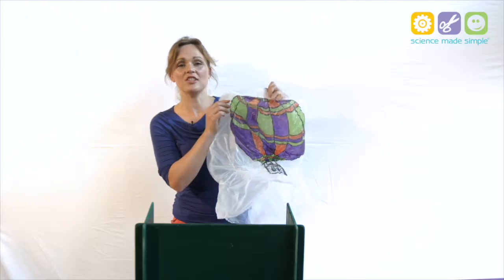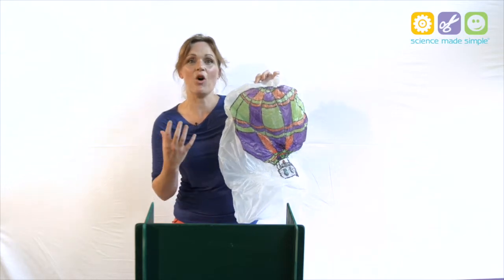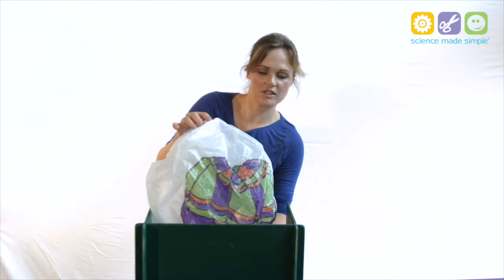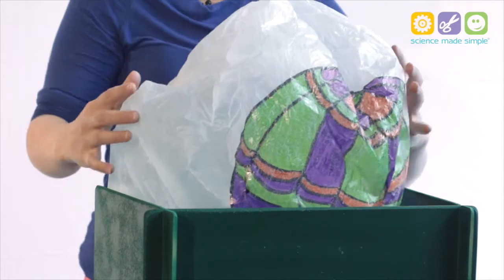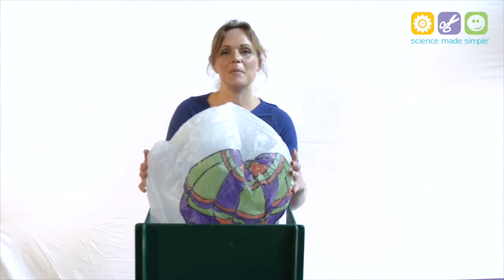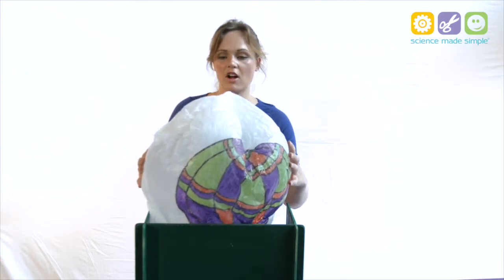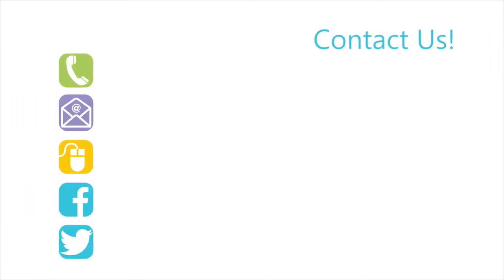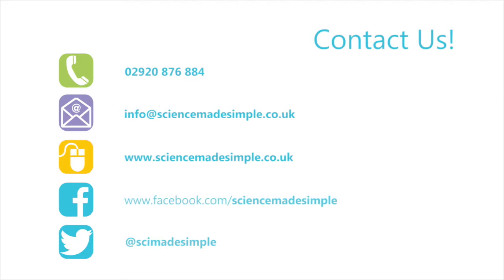How does a hot air balloon work? Becky Holmes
To find out more about science made simple and for great science blogs